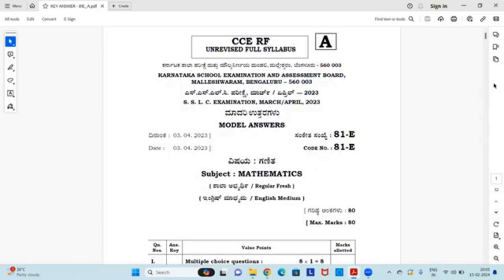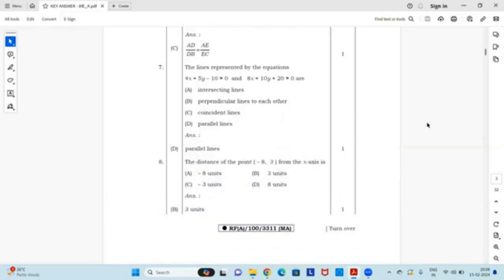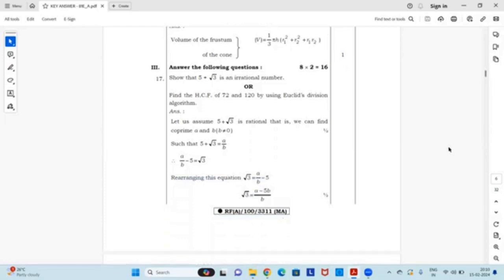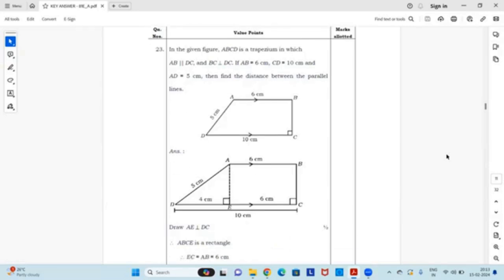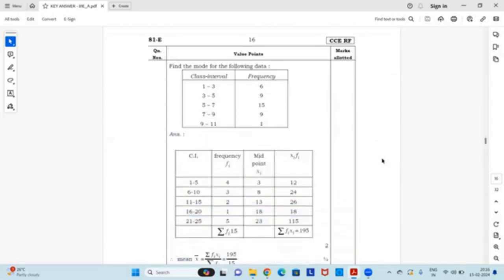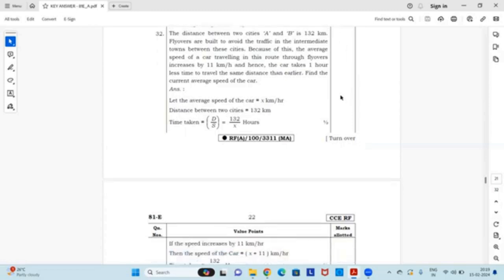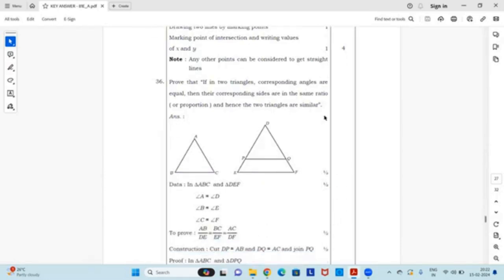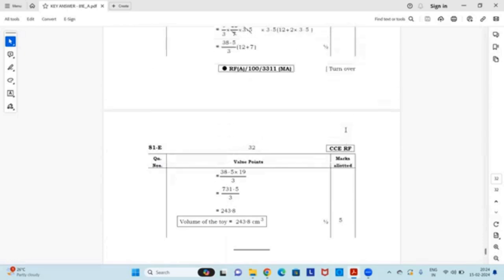MATHEMATICS 2023 SOLVED MODEL PAPER II SSLC II KSEEB II THE TUTOR